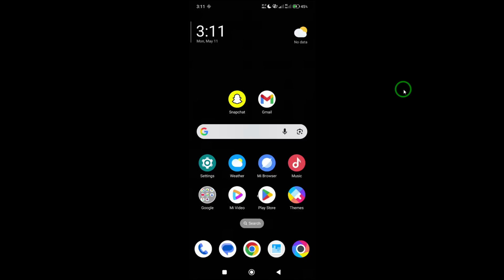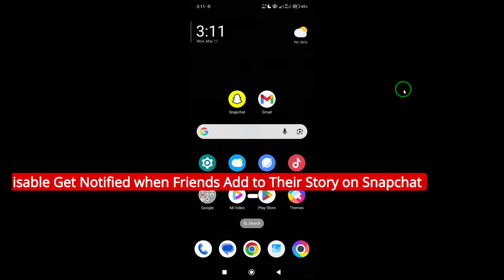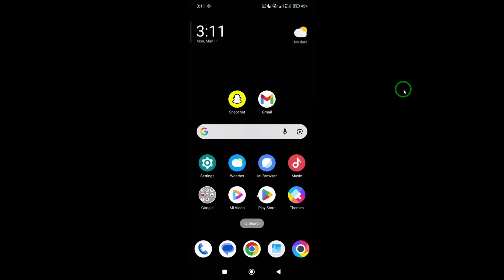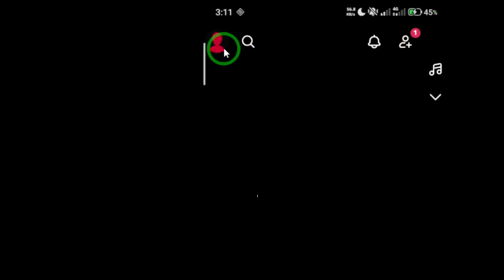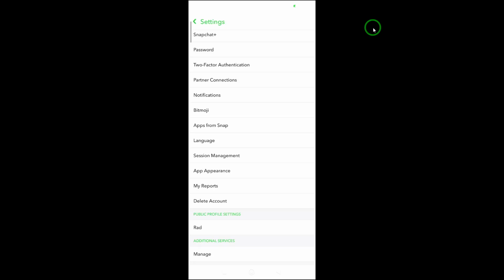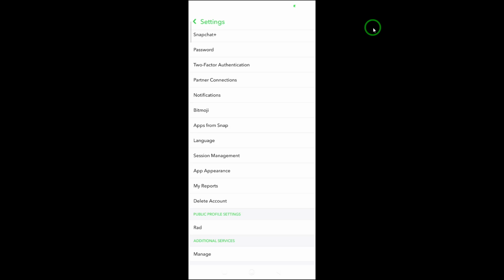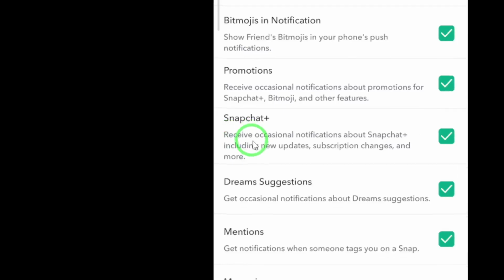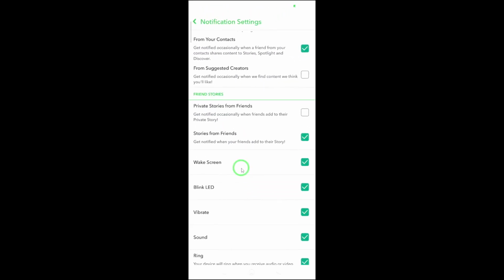‏‏‏‏‏‏‏‏‏‏‏‏How to Disable Get Notified when Friends Add to Their Story on Snapchat (Updated)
Here’s an SEO-friendly YouTube description based on your instructions:

Learn how to enable notifications when your friends add to their Story on Snapchat (Updated). This quick guide shows you exactly where to find the setting so you never miss a Story again.

Stay up to date with your friends’ latest moments by turning on this simple notification feature in just a few taps.

1. Open Snapchat and tap your Bitmoji or profile icon in the top left

2. Tap setting icon

3. Tap on Notifications

4. Scroll down & Check Stories from friends option

Would you like a shorter version of this description or one optimized with keywords for a specific audience?-

Chapters:
00:00 Intro
00:12 Soultion
01:05 Outro